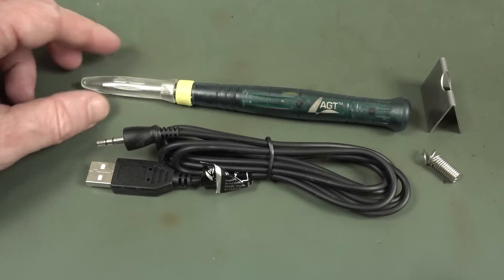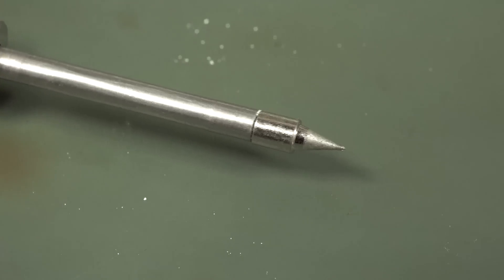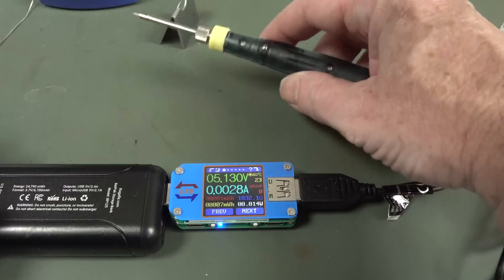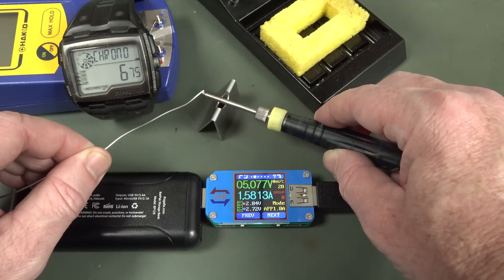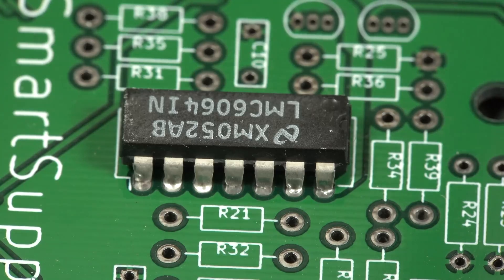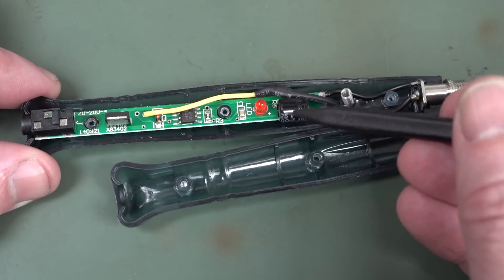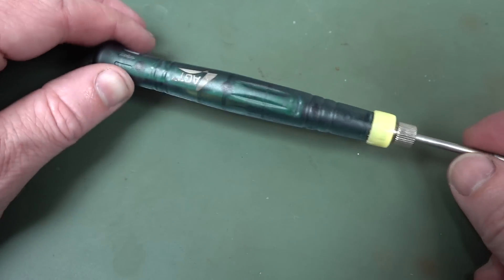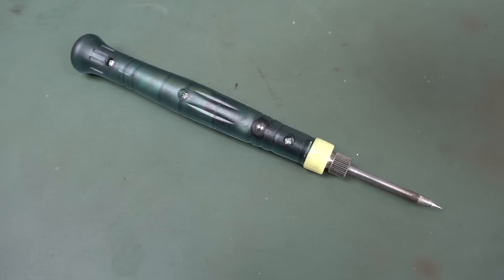EEVblog #1113 - Is a $5 USB Soldering Iron Useful?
Is a $5 8W USB soldering iron actually useful?